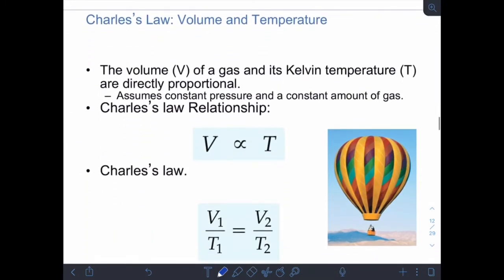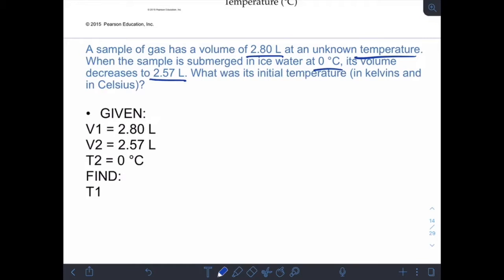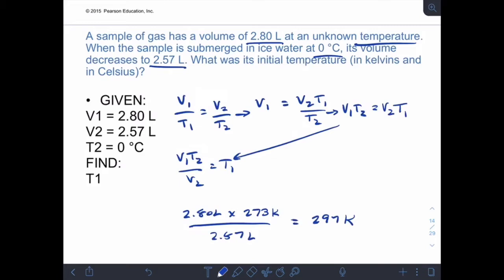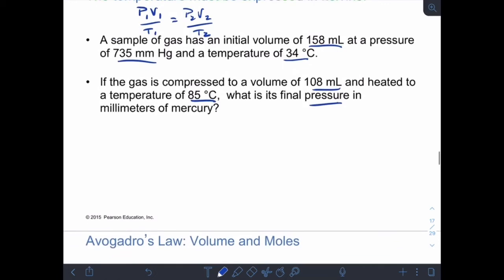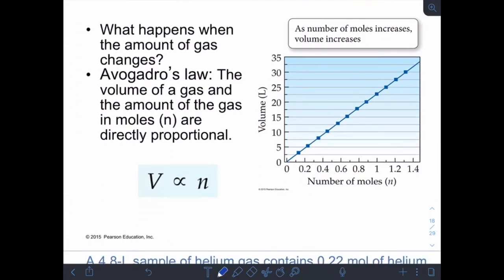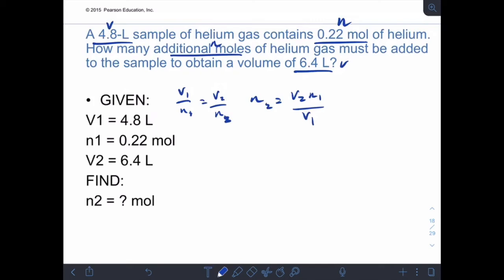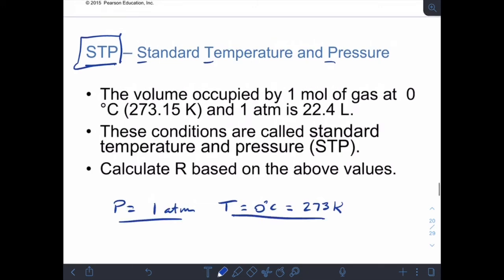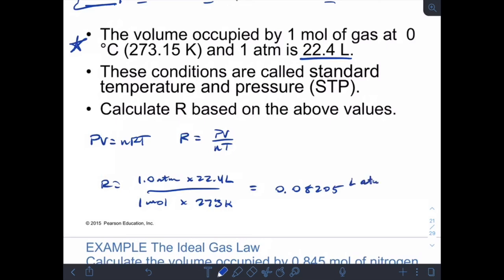Chem115 Ch 5 lecture video 3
Charles's law, combined gas law, Avogadro's law, Ideal gas law, and STP